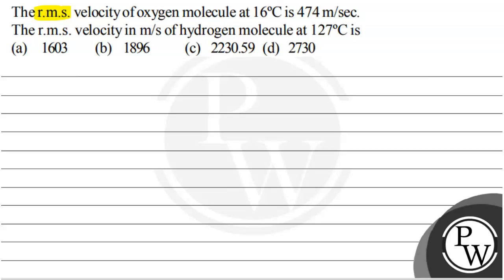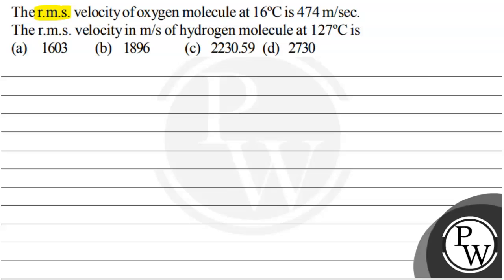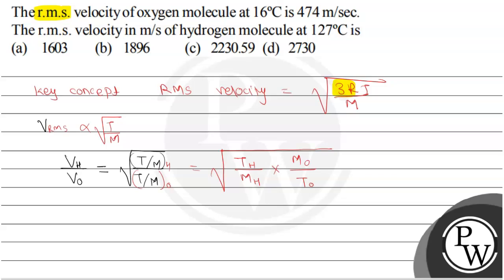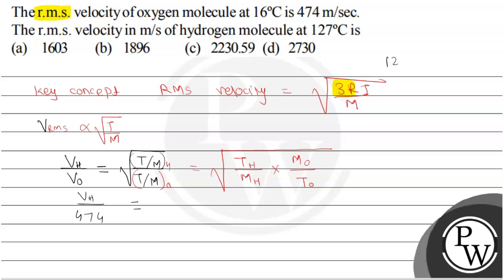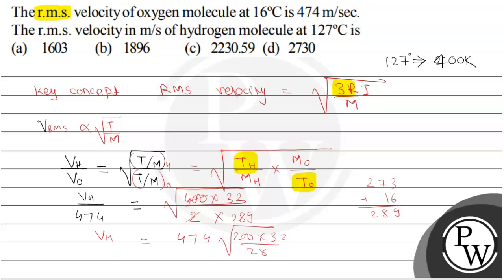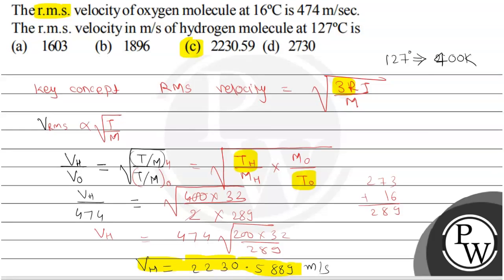The r.m.s. velocity of oxygen molecule at \( 16^{\circ} \mathrm{C} \) is \( 474 \mathrm{~m} / \m...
The r.m.s. velocity of oxygen molecule at \( 16^{\circ} \mathrm{C} \) is \( 474 \mathrm{~m} / \mathrm{sec} \). The r.m.s. velocity in \( \mathrm{m} / \mathrm{s} \) of hydrogen molecule at \( 127^{\circ} \mathrm{C} \) is
(a) 1603
(b) 1896